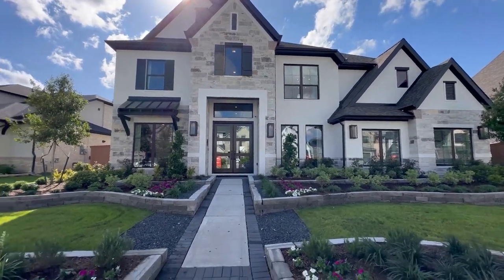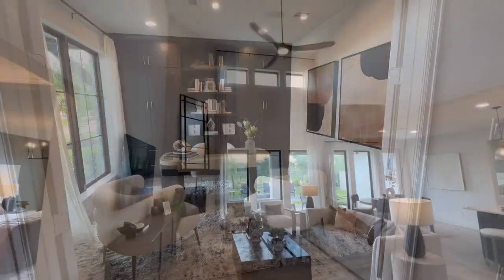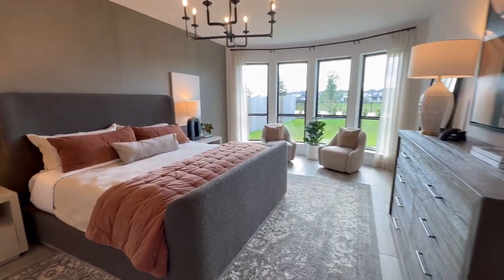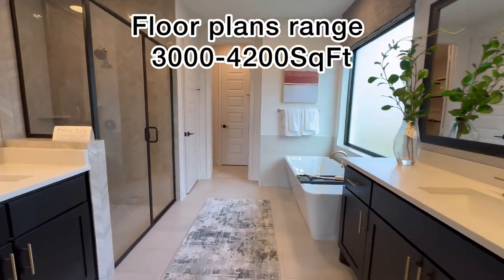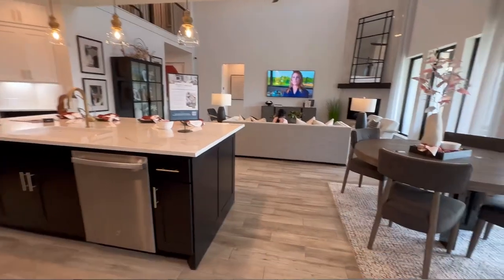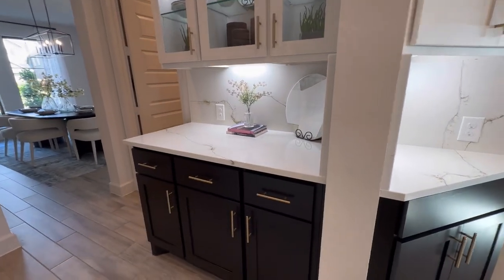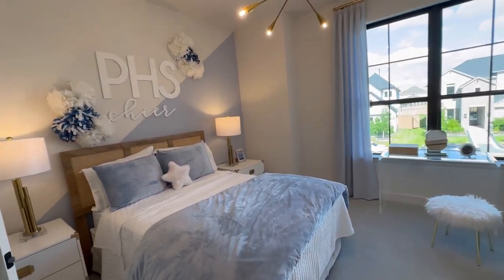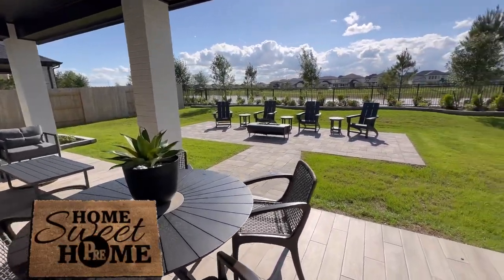🏡 Explore Perry Homes' Stunning New Floor Plans and Incentives! 🏡 Katy Texas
🏡 Who's in the market for a brand new home? 🏡 Right now, PerryHomes has floor plans priced from the low $700's to $800's, offering a range of 3 to 5-bedroom options from 3000 to 4200 sq ft. Most homes feature 3-car garages and high ceilings throughout. Many also include at least 2 bedrooms downstairs, perfect for a nursery, mother-in-law suite, or young children. Now is the perfect time to buy with Perry's $20,000 sales incentive! Use it towards the sales price, closing costs, or buying down the rate. Reach out to cypress

Travis Harris for more information and to start your home-buying journey today!